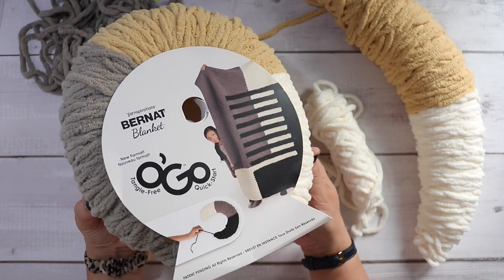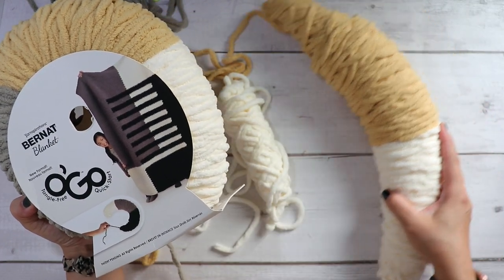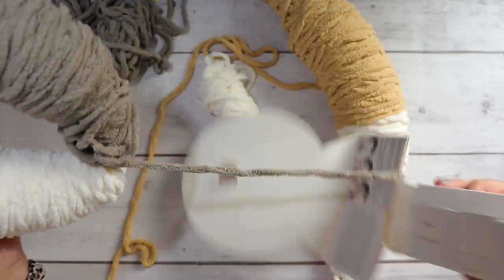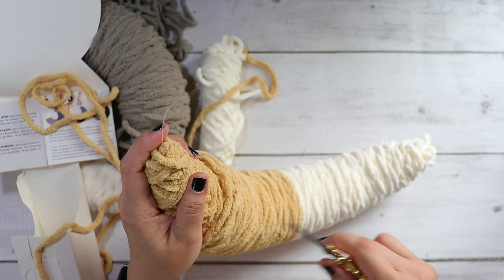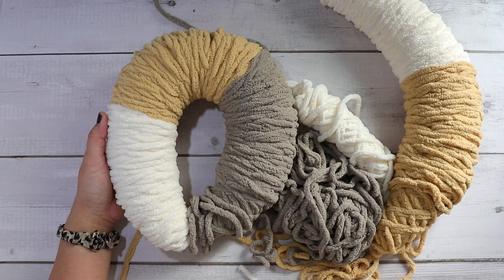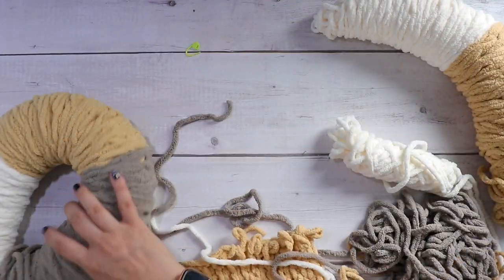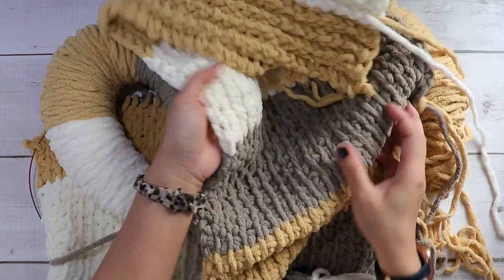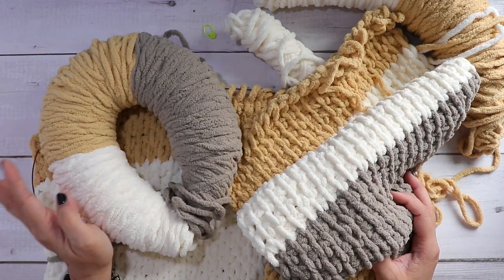NEW! Bernat Blanket O'Go Yarn! My First Thoughts!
🔸 Crochet Hook: Knitter's Pride Ginger Tunisian Hooks